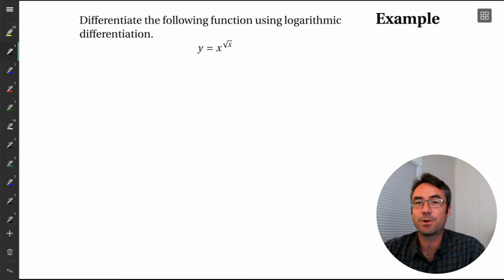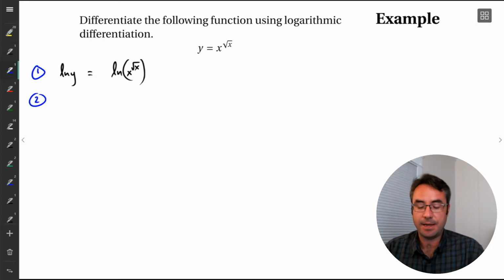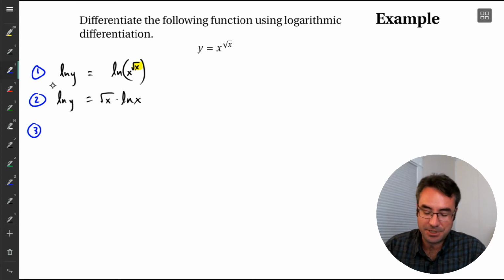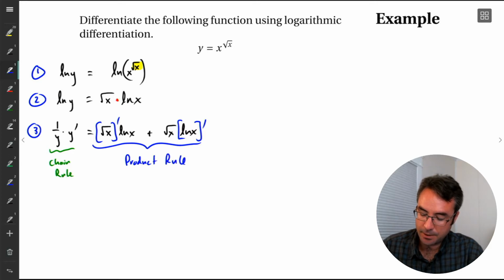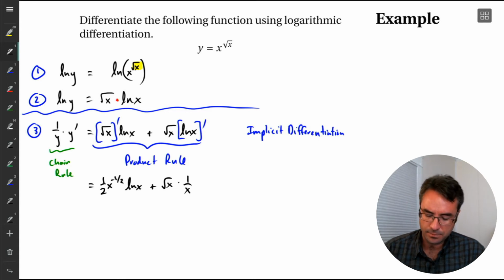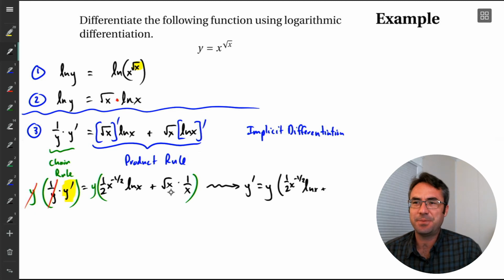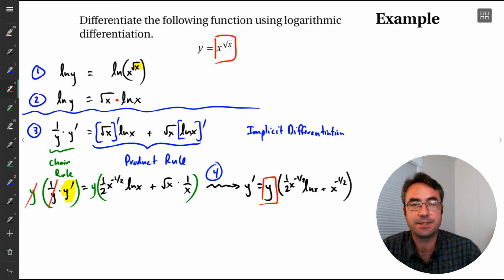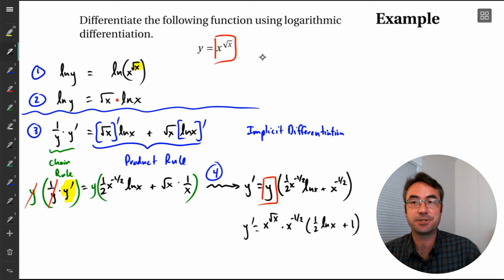MTH 141: D7 - Logarithmic Differentiation (part 9)